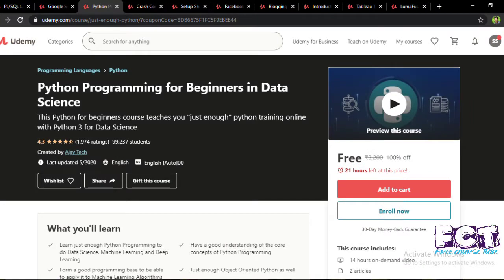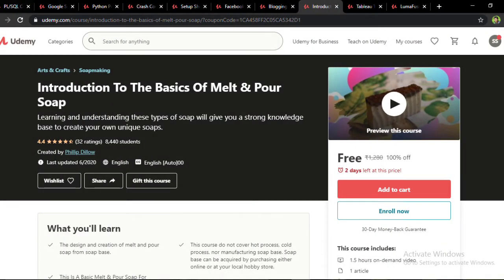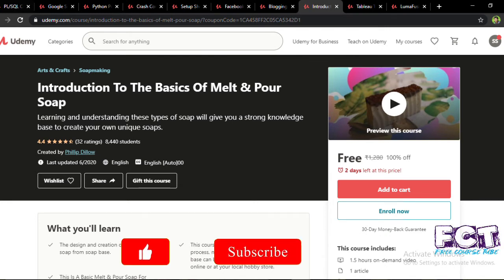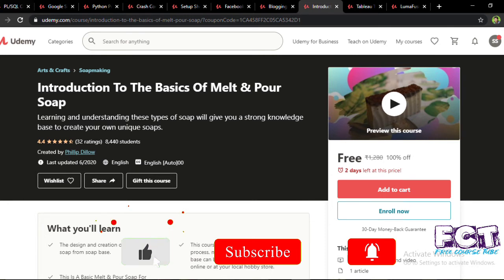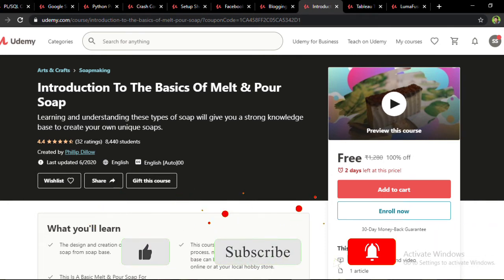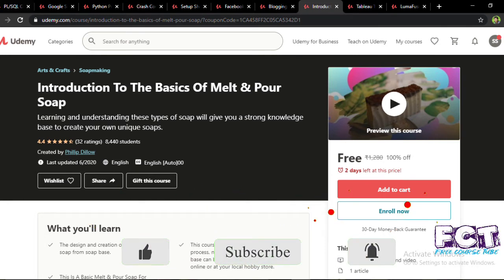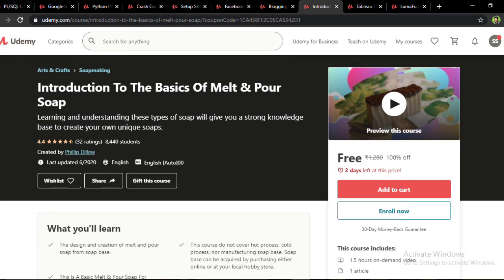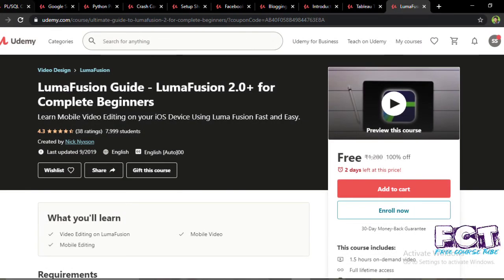Udemy Free Courses With Certificate || Get Free Certificate From Udemy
Courses

Topics Covered In This Video :
udemy premiere pro
udemy online courses
udemy python
udemy certification
udemy it
course machine learning
downloading udemy courses for free
free courses
free online courses with printable certificates
udemy app
udemy free
open culture online courses
udemy india
udemy excel
ethical hacking course free
free training
udemy aws
free online computer courses with certificates
udemy sale
udemy academy
free online learning
free computer classes
wipro udemy
free excel courses
udemy react
free cna training